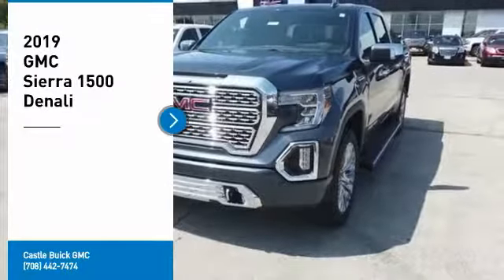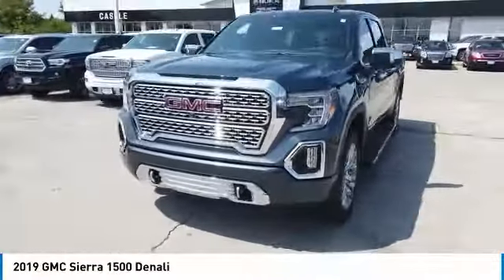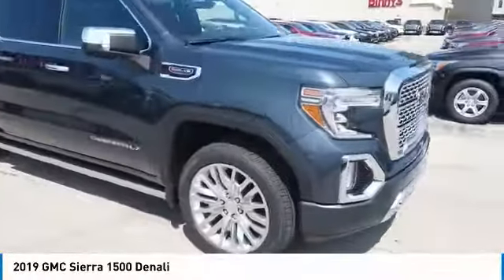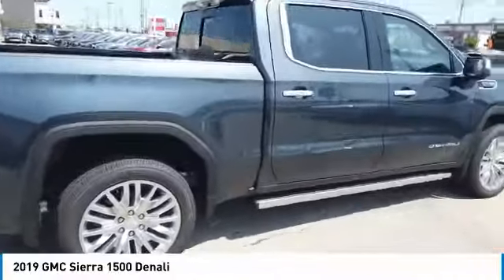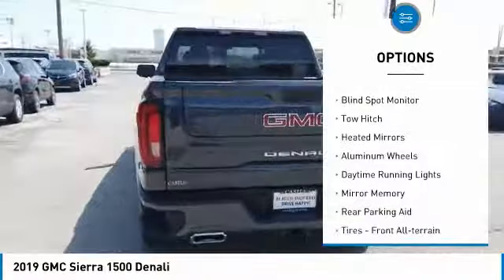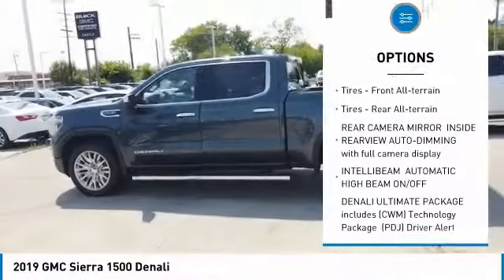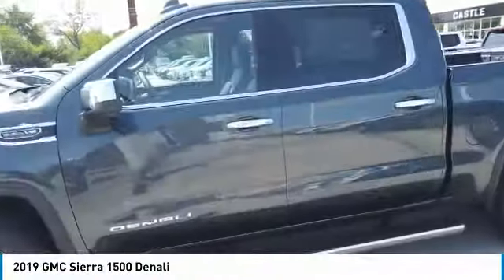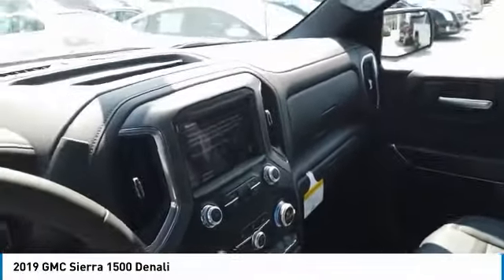2019 GMC Sierra 1500 90915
2019 GMC SIERRA 1500 North Riverside, IL
Stock# 90915

2019 GMC Sierra 1500 Denali 4D Crew Cab Sky EcoTec3 6.2L V8 4WD 15/20 City/Highway MPG Priced below KBB Fair Purchase Price!